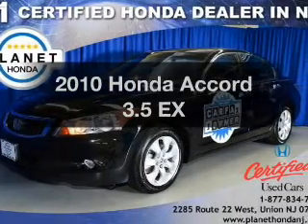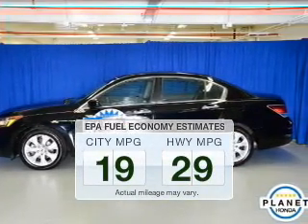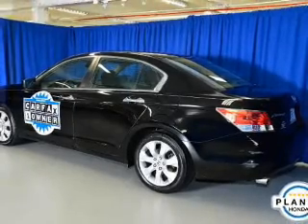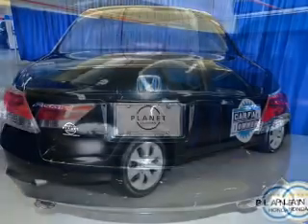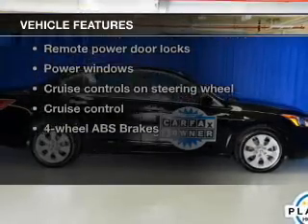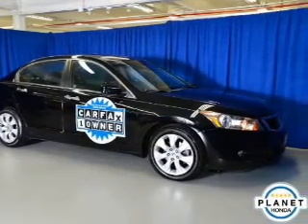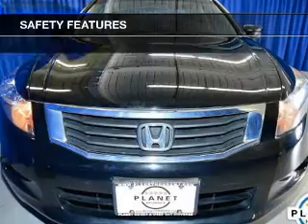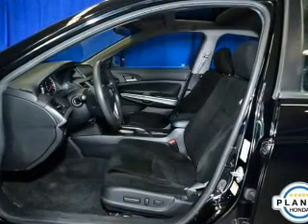2010 Honda Accord - Union NJ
Year: 2010
Make: Honda
Model: Accord
Trim: 3.5 EX
Engine: 3.5 liter 6 cylinder 24 valve
Transmission: 5-Speed Automatic
Color: Crystal Black Pearl
Mileage: 55605
Address:
2285 Route 22 West